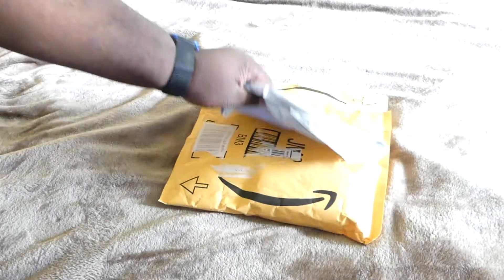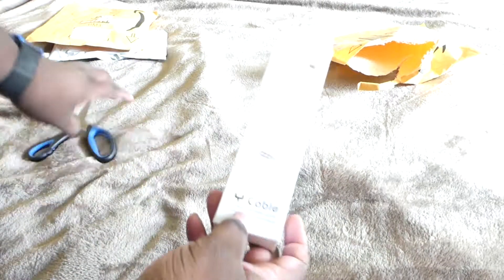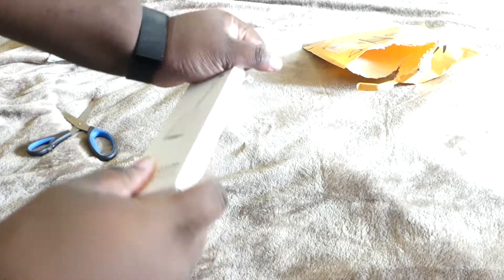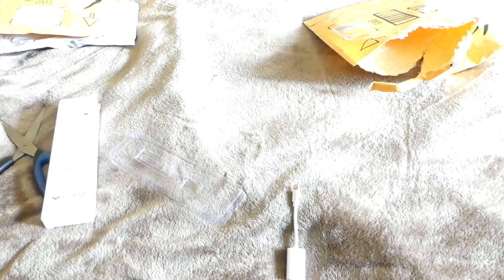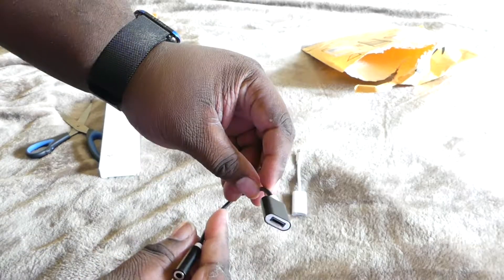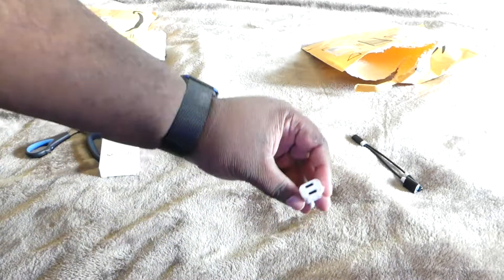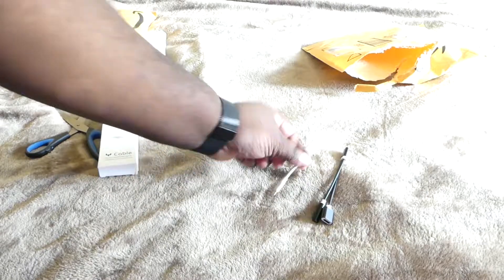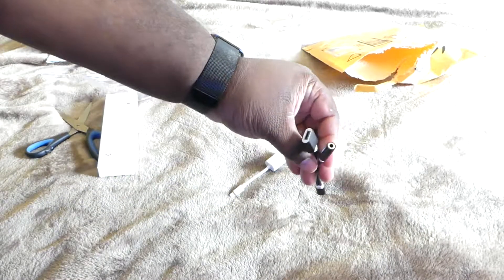Unboxing iPhone 7/7Plus Lightning Audio Calls and Charger Splitter Double Lightning Adapter